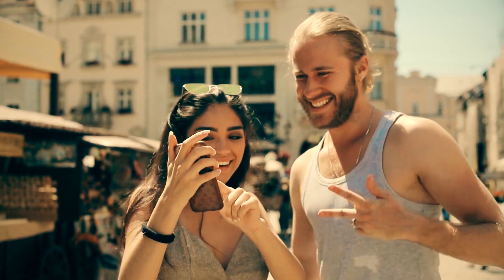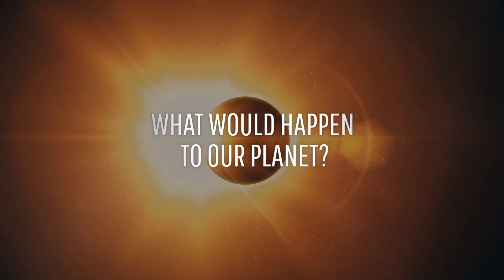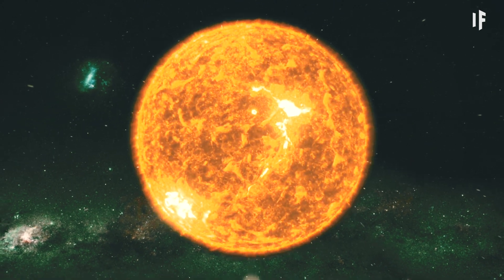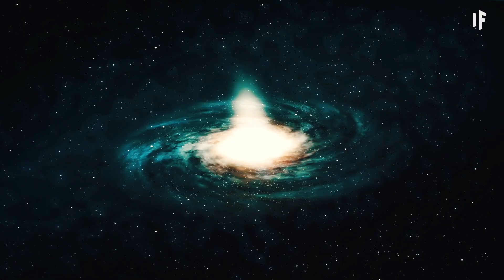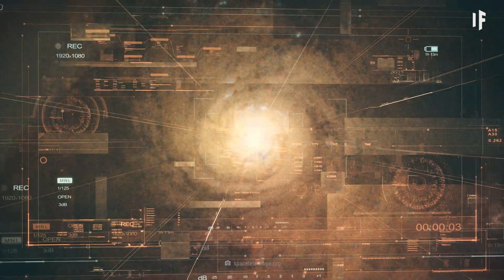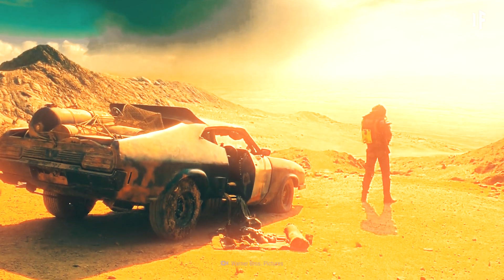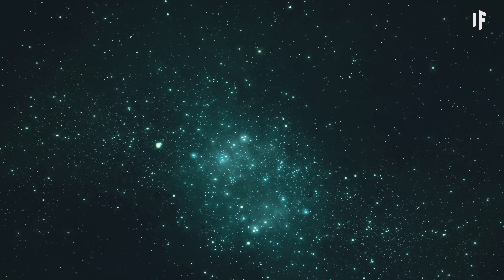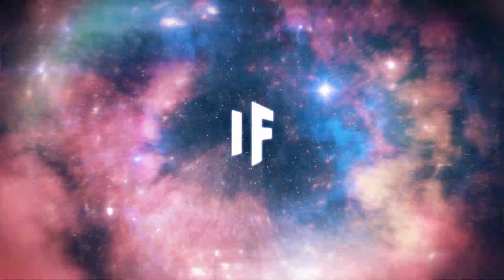What If a Quasar Entered Our Solar System?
What If comes in other languages!

What If is a mini-documentary web series that takes you on an epic journey through hypothetical worlds and possibilities. Join us on an imaginary adventure — grounded in scientific theory — through time, space and chance, as we ask what if some of the most fundamental aspects of our existence were different.